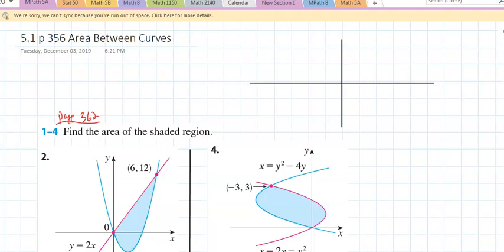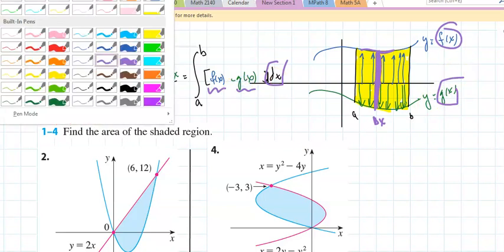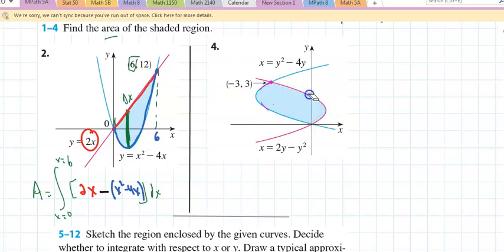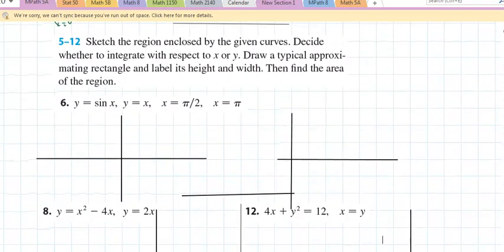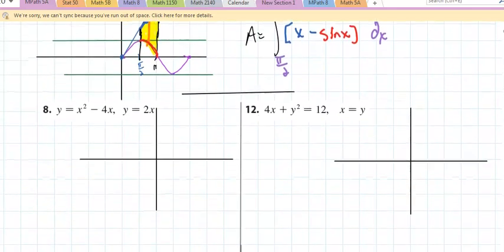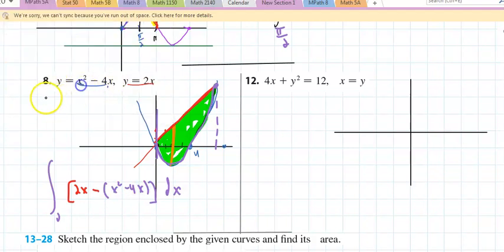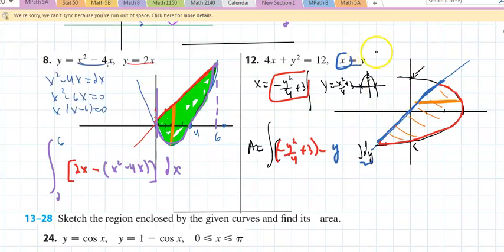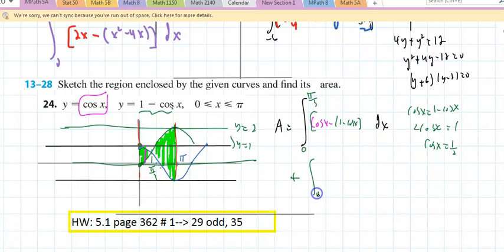Math 5A Section 5.1 Area Between Curves